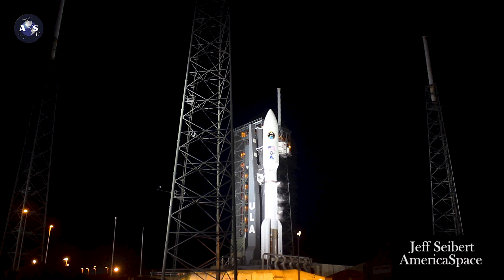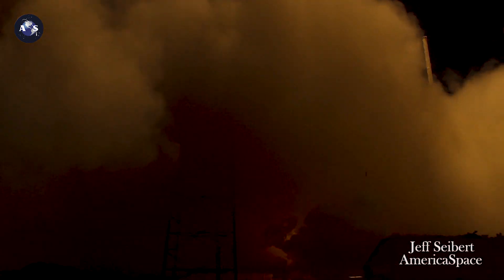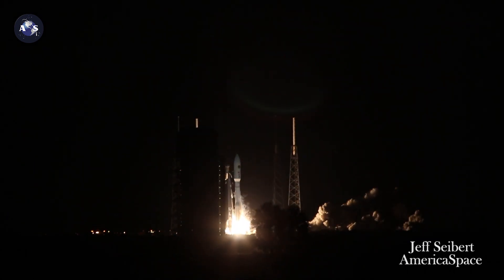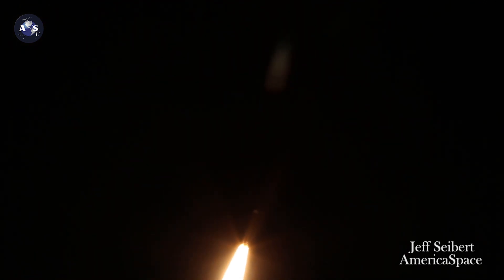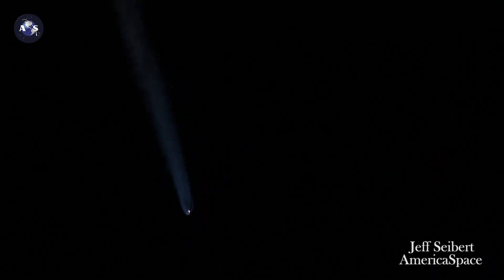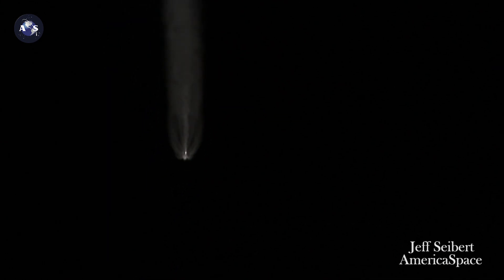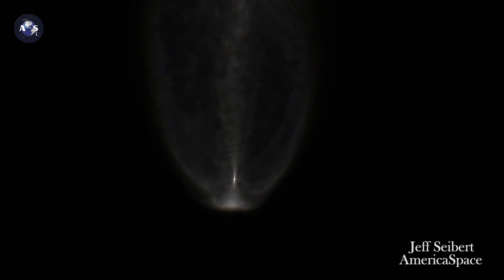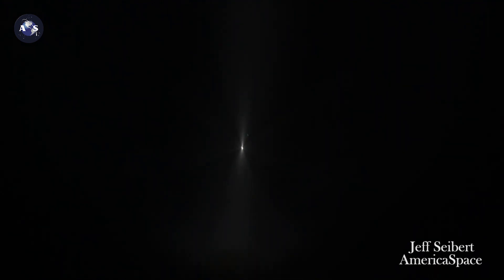Up Close views of the AEHF-5 Launch on an Atlas 5 rocket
Video Credit: Jeff Seibert / AmericaSpace.com